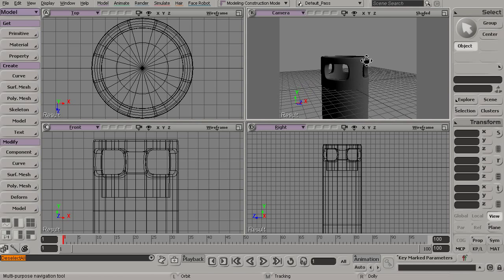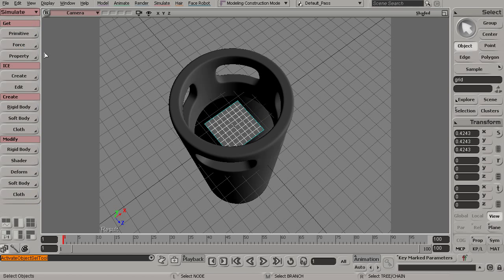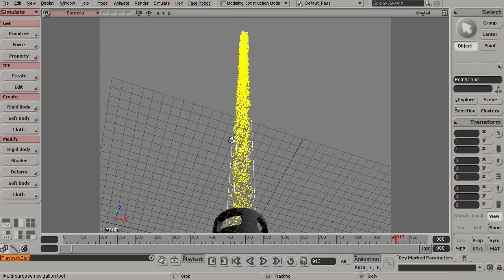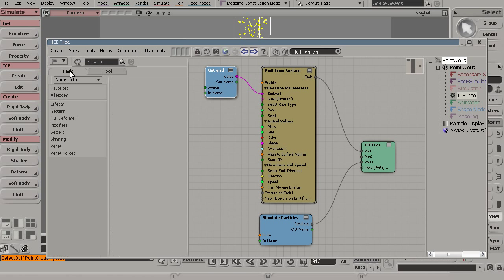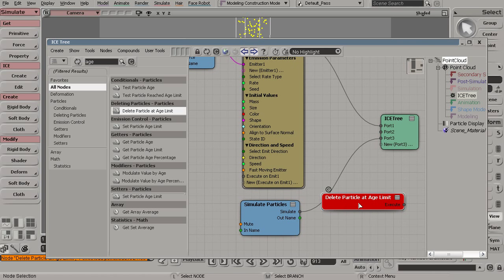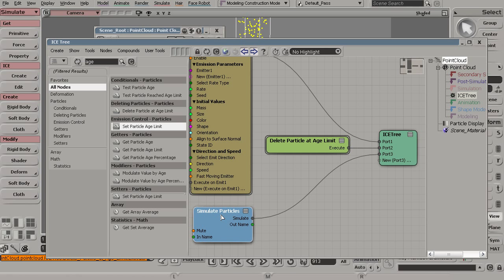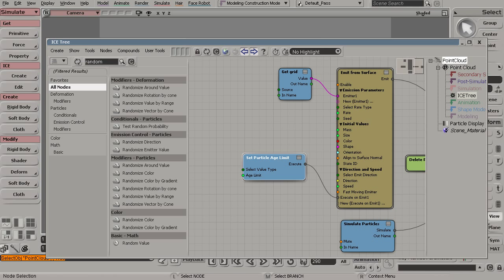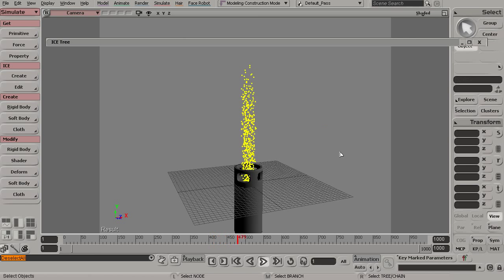Creating a Basic ICE Simulation in Softimage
In preparation for the rendering portion of this course, we will begin to construct an ICE particle simulation.